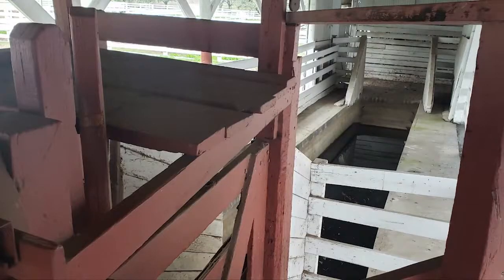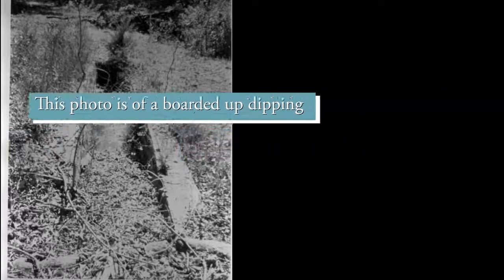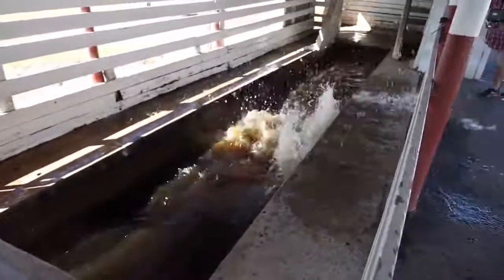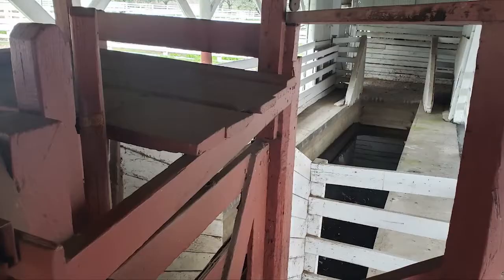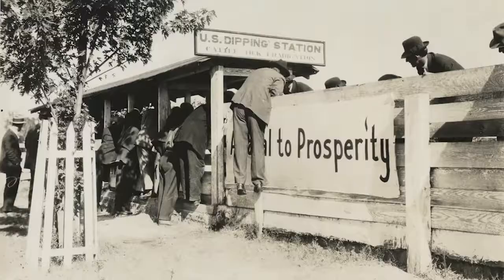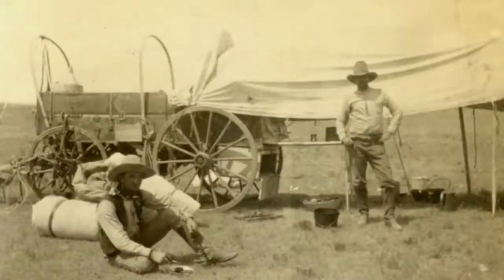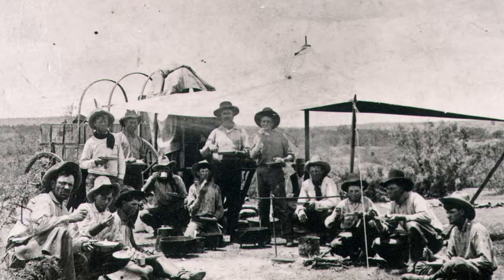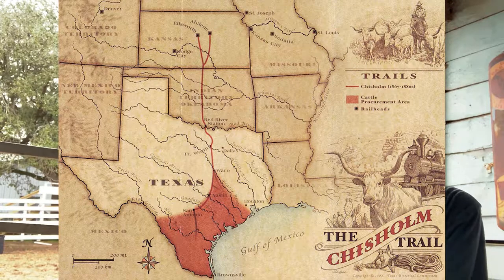Plug into History: Cattle drives and the chuck wagon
This week’s video is all about the chuck wagon, its creator Charles Goodnight, and how the cattle drive impacted Texas.  You even get to learn about how the dipping vat at the George Ranch Historical Park works, and why it was necessary!